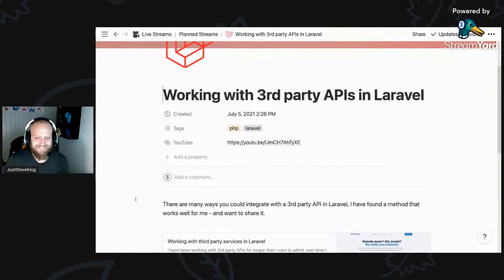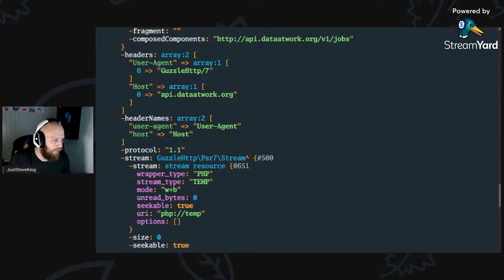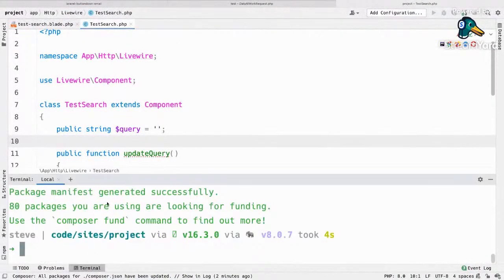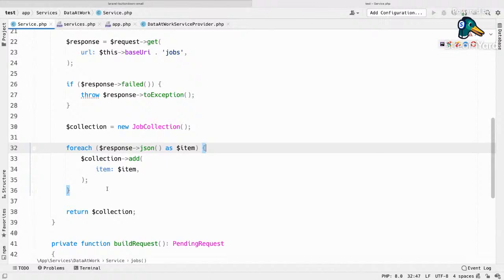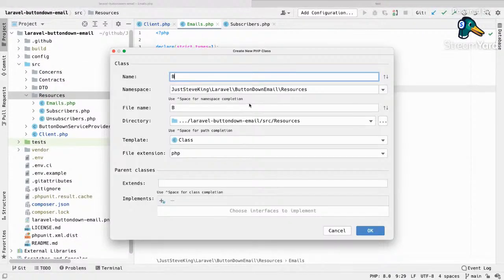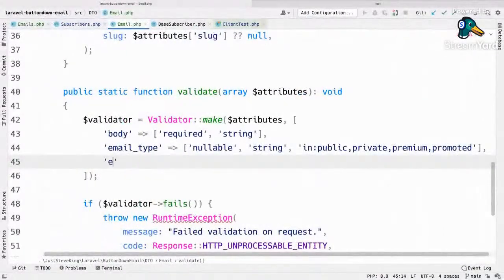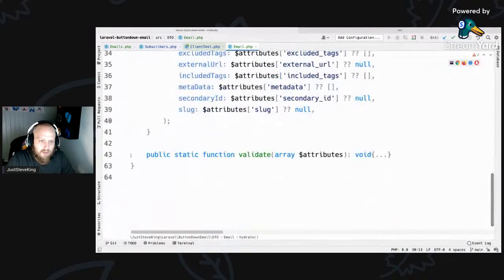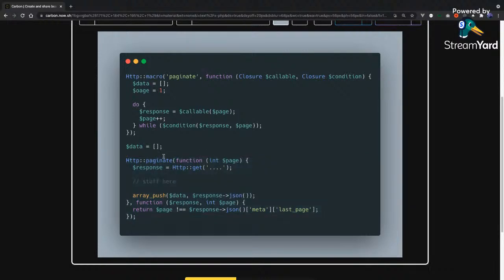Working with 3rd party APIs in Laravel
In this stream we are going to work through a process of how I like to work with 3rd party APIs.

We will first look at how we can integrate with an API that only accepts GET requests, a 3rd party data service. Then we will look at an API that is more of a deeper integration - and see what the differences in how we integrate with it are.

This stream is a video representation of the article I wrote on the topic, but also an extention as something do not translate to words as well as they do code: